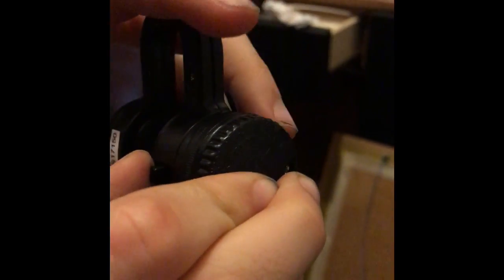Microscope video w/Pokemonhunter